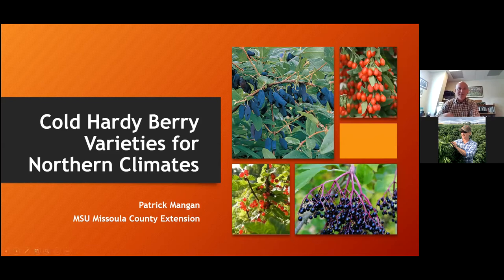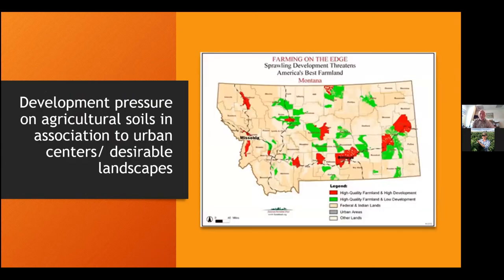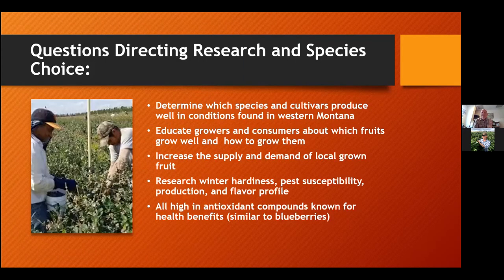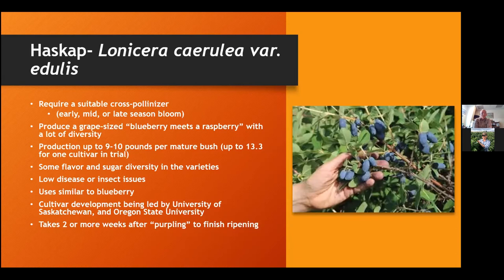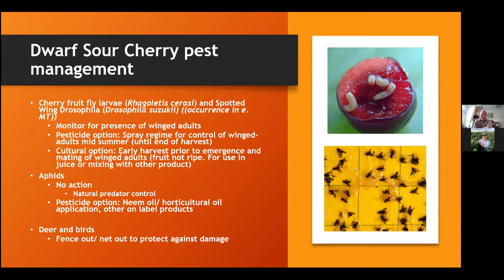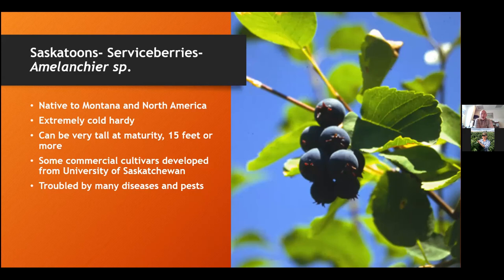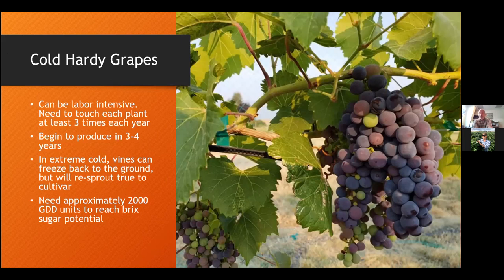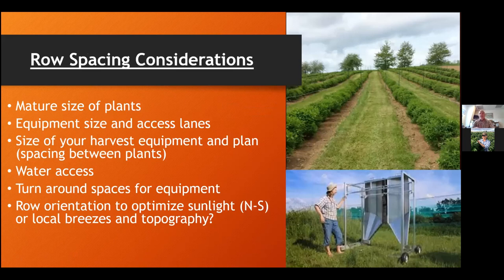Cultivating Healthy Plants: Research on Cold-Hardy Berries in Montana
Patrick Mangan, Horticulture Extension Agent for Missoula County, says that while blueberries are desirable, they struggle in the alkaline soils of many western states. There are several other berries that can thrive in colder climate conditions. This recorded presentation will highlight berry and small fruits (haskap, dwarf sour cherry, serviceberry and others) that are well suited for growing in the Intermountain West. Considerations for cold hardiness, soil conditions, pests, and market opportunities are included.